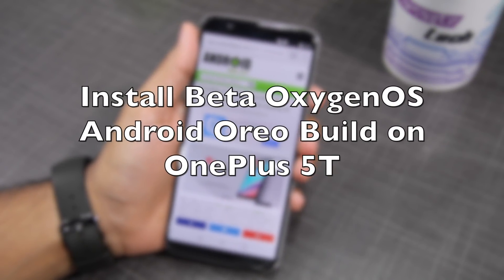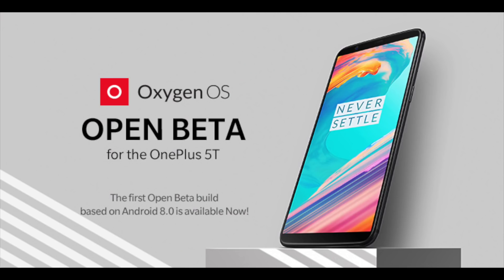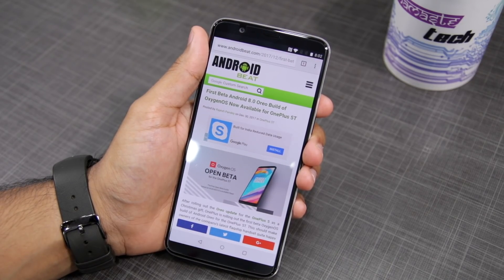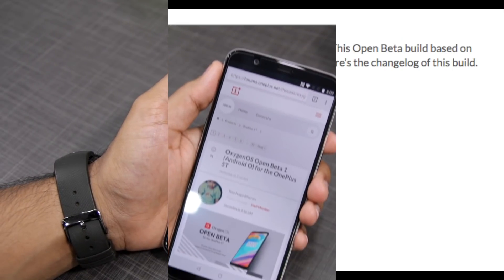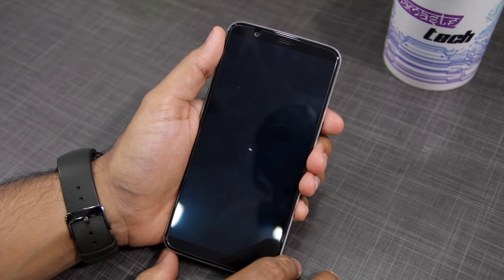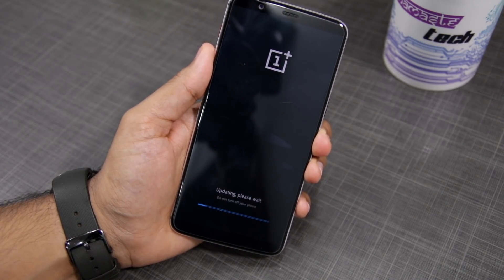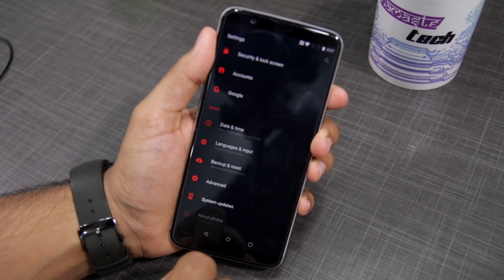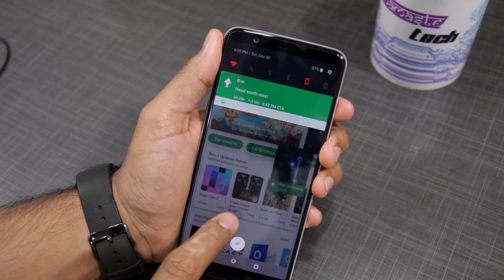OnePlus 5T: How To Install Beta OxygenOS Android 8 0 Oreo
Learn how you can quickly install the first open OxygenOS beta build based on Android 8.0 Oreo on your OnePlus 5T.